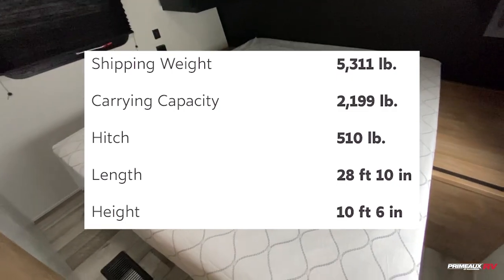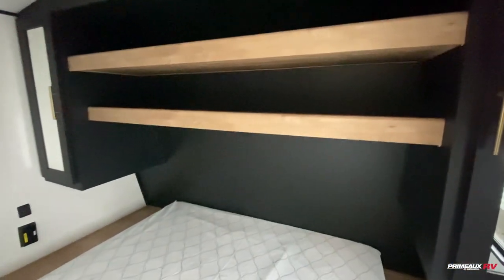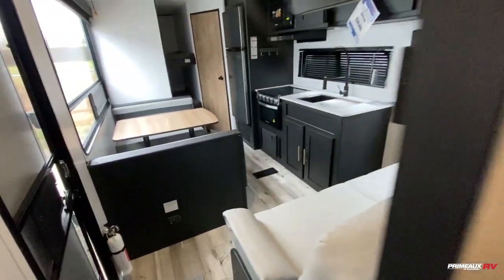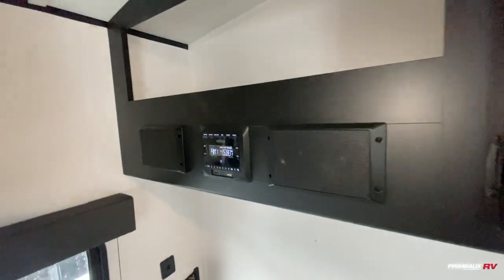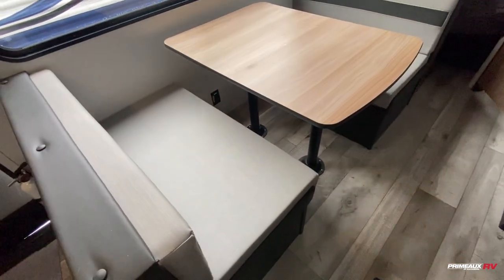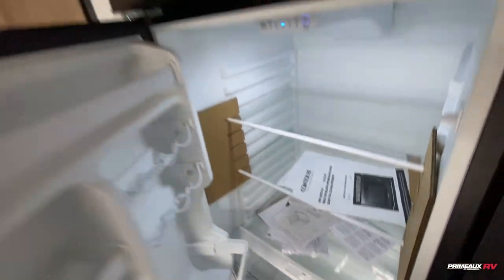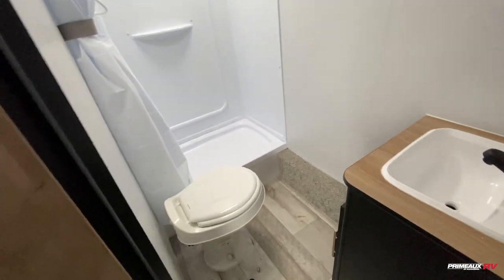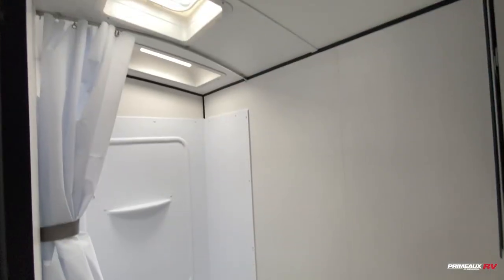Springdale 260BH - Bunkhouse Family Travel Trailer - Primeaux RV of Alexandria